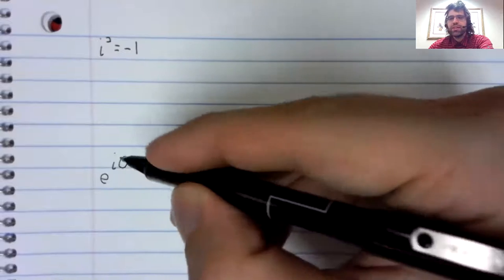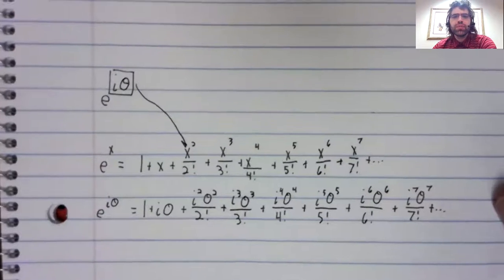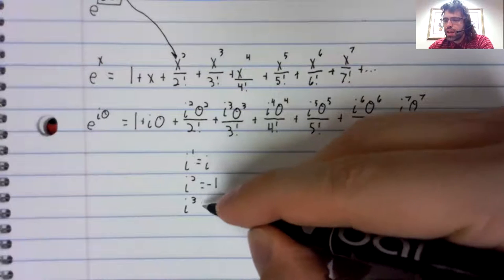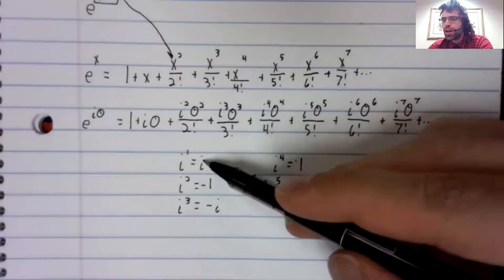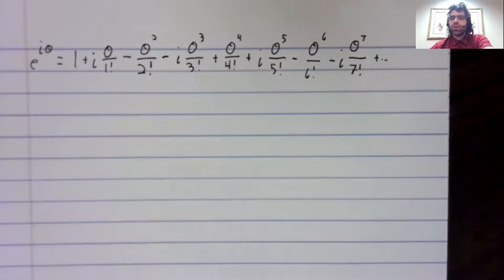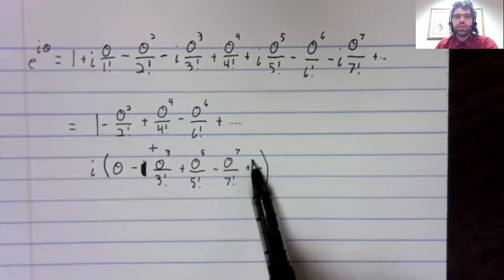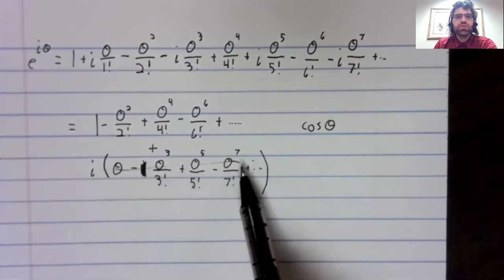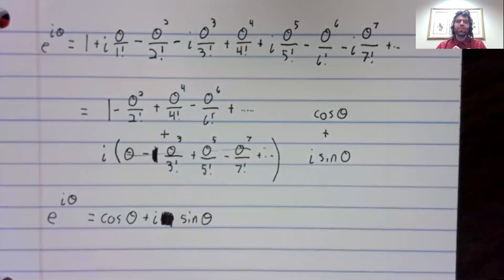C2, Section 10.10, Euler's formula